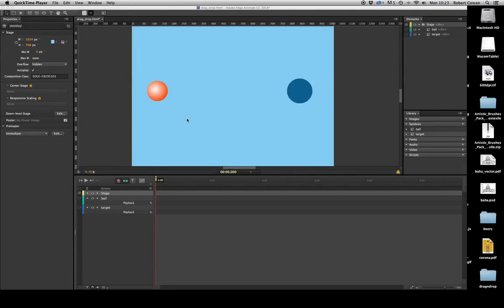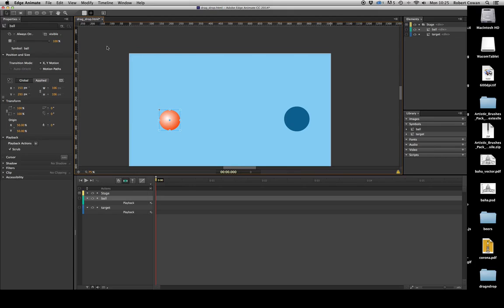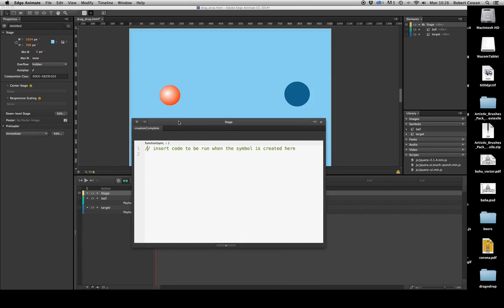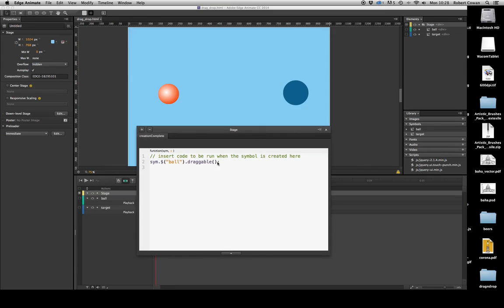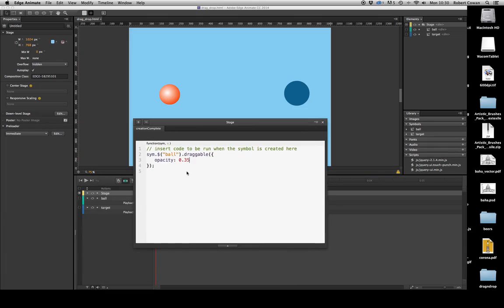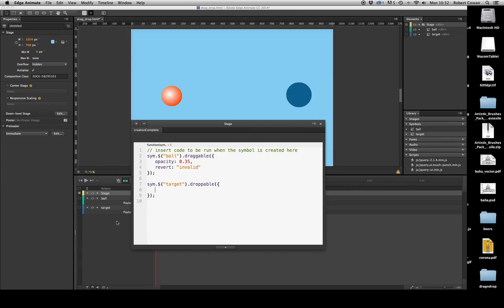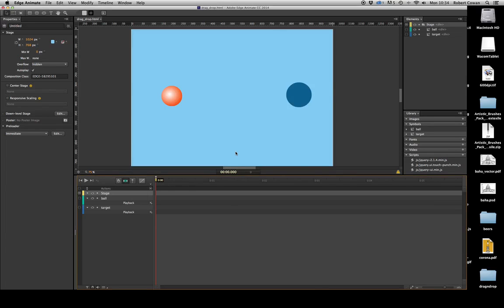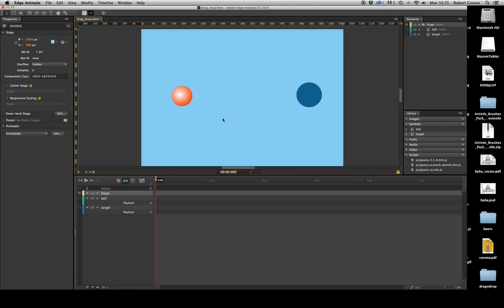drag and drop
Edge animate tutorial to create drag and drop functionality.